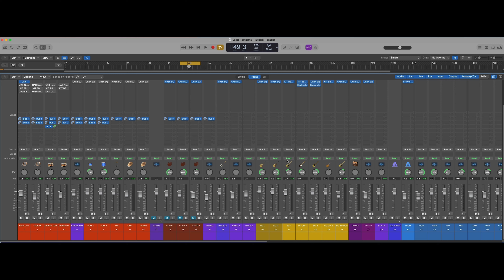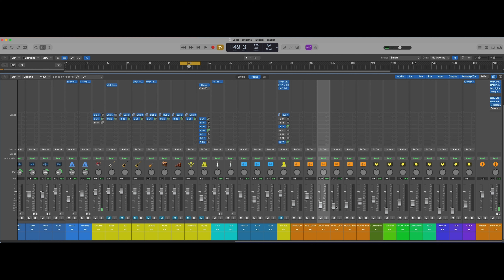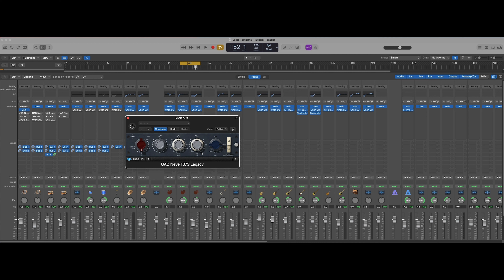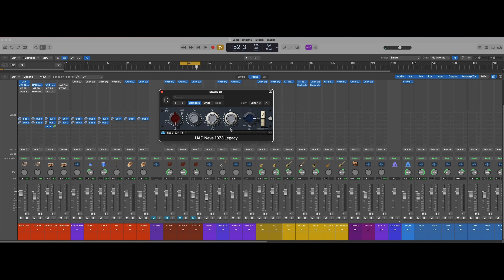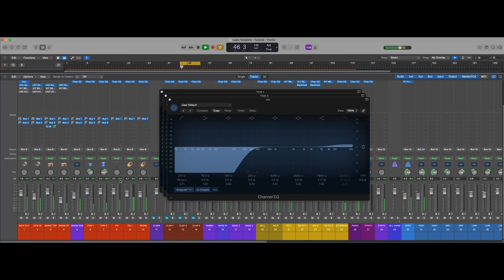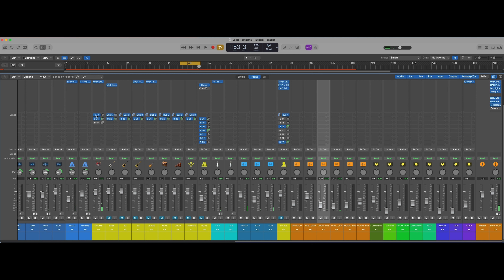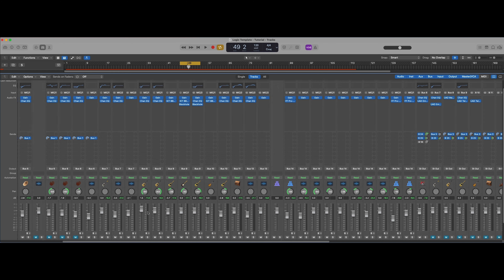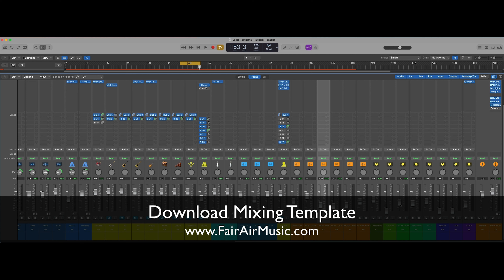Mix Drums In 5 Minutes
Learn a quick and easy way to mix great sounding drums in just minutes!

⌚️ Timestamps: